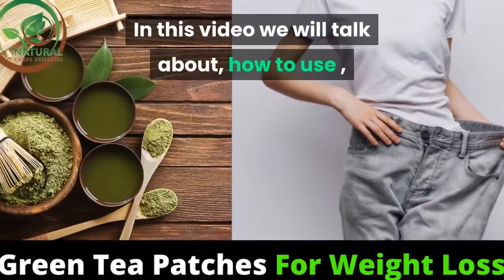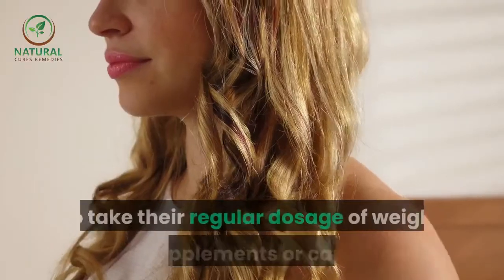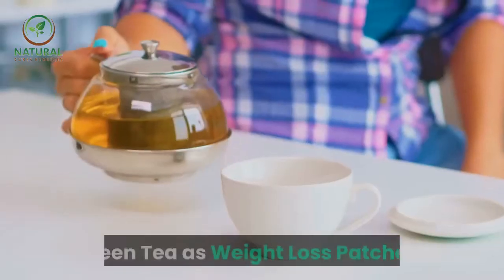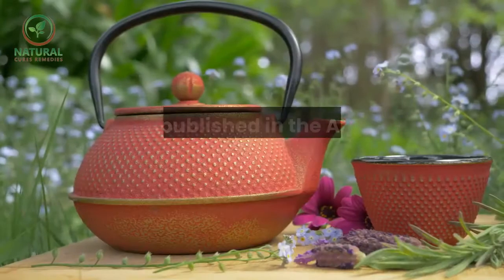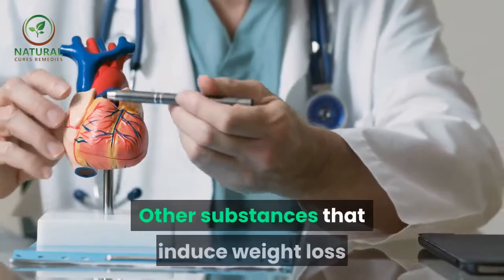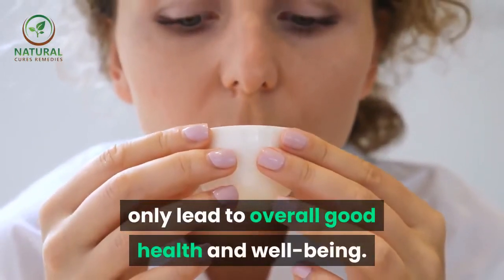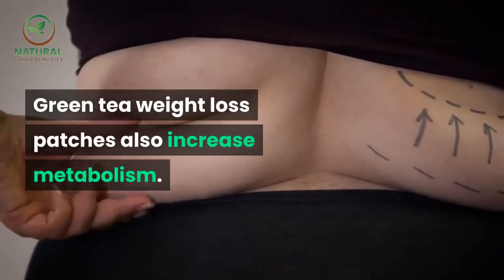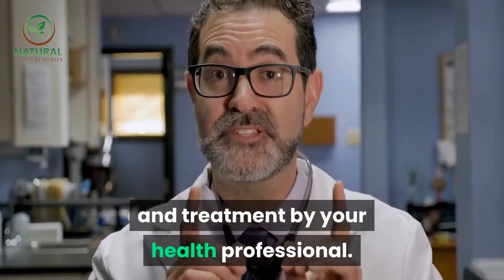✅ How to use Green Tea Patches For Weight Loss || How to lose weight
Inspired by Natural Cures Remedies a video call : " weight loss diets that actually work || Lose Belly Fat || Fast weight loss tips in few day "

In this video we will talk about, how to use , Green Tea Patches For Weight Loss.

One of the newest products to hit the dieting market are weight loss patches.

Inspired by the success of nicotine patches marketers struck on the idea that weight loss patches may work the same way. Weight loss patches are basically designed for people who forget to take their regular dosage of weight loss supplements or capsules. With weight loss patches, a person will no longer need to take pills as he will have a 24hour supply of substances stuck to his skin.

Weight loss patches are commonly made from such ingredients as algae and seaweed which are known appetite-suppressants. Later studies on weight loss and diets led to the use of green tea as a weight loss patch.
Green Tea as Weight Loss Patches?

As far back as the Ming dynasty and perhaps even earlier than that, green tea has been used as herbal remedy and overall health drink in China. In recent times, speculations on the use of green tea as a possible remedy for cancer have arisen due to the discovery that the polyphenol substance found in green tea can stop cancer cells from growing.

The polyphenols in green tea weight loss patches also have other uses. A study published in the American Journal of Clinical Nutrition shows that green tea polyphenols can speed up the metabolic rate of the body. With this recent discovery, several companies specializing in pharmaceutical products have started introducing green tea into the market as a supplement either in the form of diet pills or weight loss patches.

Green tea weight loss patches are a better alternative to other products since they have no adverse side-effects. Other substances that induce weight loss like ephedra may increase heart rates which could lead to cardiovascular complications.

Green tea weight loss patches are good for people with high LDL, the bad cholesterol found in the body. Because the antioxidants in green tea weight loss patches destroy LDL cholesterols while at the same time enhancing the good cholesterol levels in the body, a balance in the body is achieved which could only lead to overall good health and well-being.

Green tea weight loss patches works in two ways. First, they suppress appetite naturally and safely. A study at the University of Chicago showed that rats when injected with green tea can lose up to 21% of their bodyweight. This is due to the fact that a substance present in green tea acts as a natural appetite-suppressant that staves off hunger.

Green tea weight loss patches also increase metabolism. With their high epigallocatechin gallate (EGCG) content, green tea weight loss patches have a distinct advantage over stimulant diet drugs which can be harmful to individuals with hypertension and heart complications.

I hope you found some useful information and tips. I look forward to hearing from you. Warning: None of the information on our videos is a substitute for a diagnosis and treatment by your health professional.